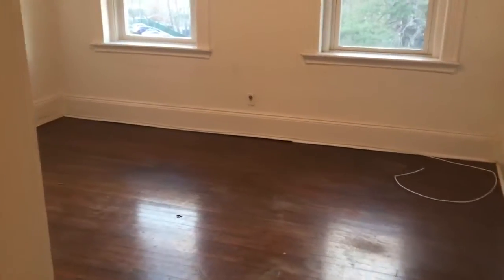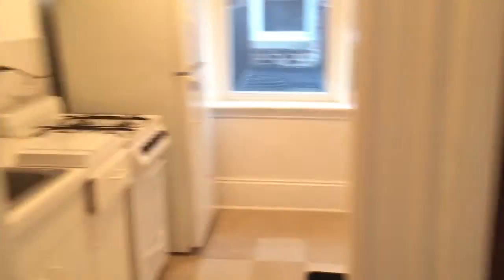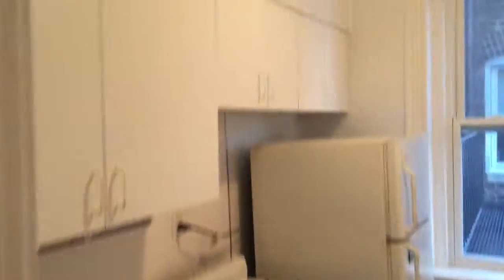Brighton 1 bd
Brighton